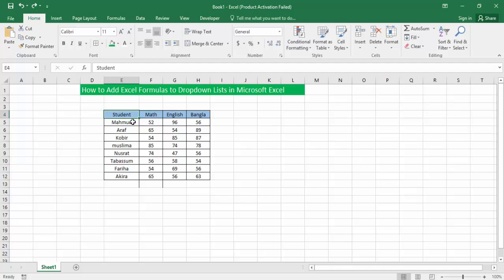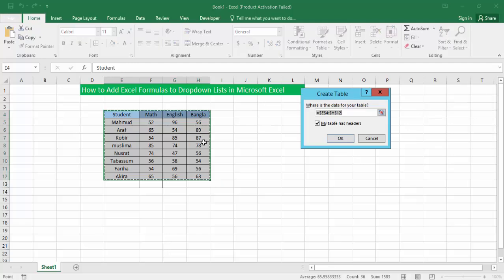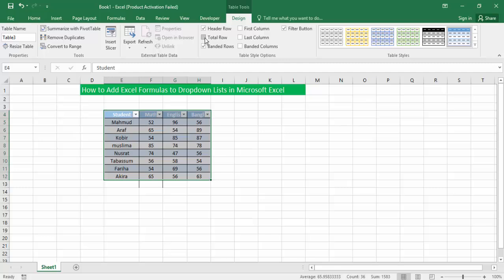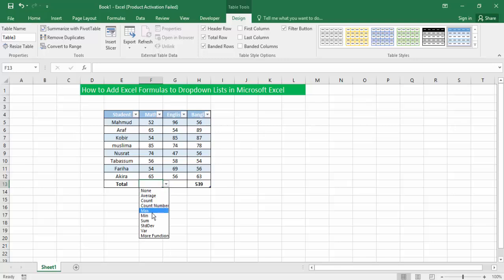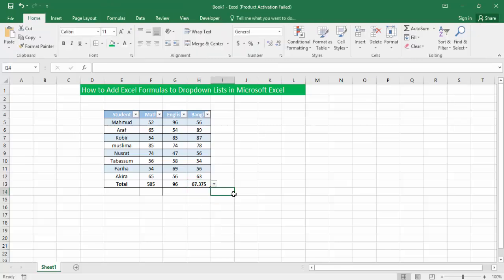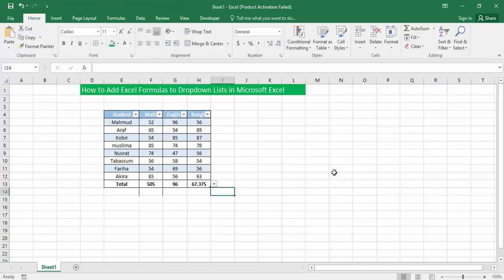How to Add Excel Formulas to Dropdown Lists in Microsoft Excel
Assalamu Walaikum,
In this video, I will Present How to Add Excel Formulas to Dropdown Lists in Microsoft Excel. Let's get Started.